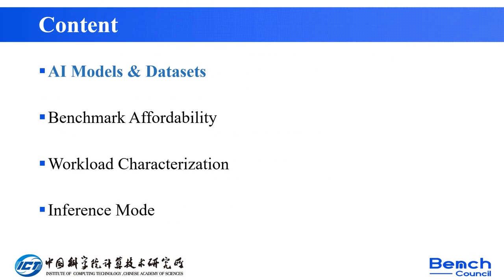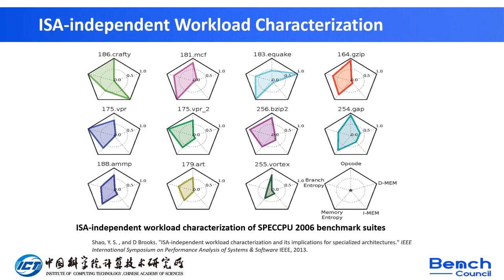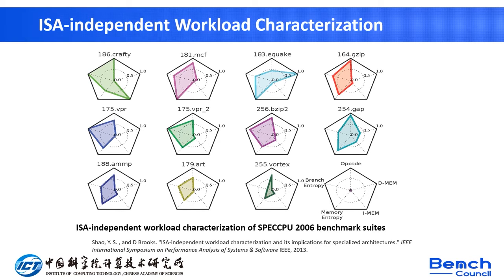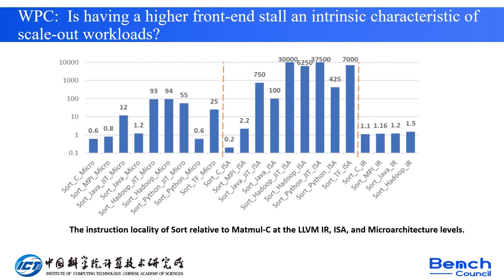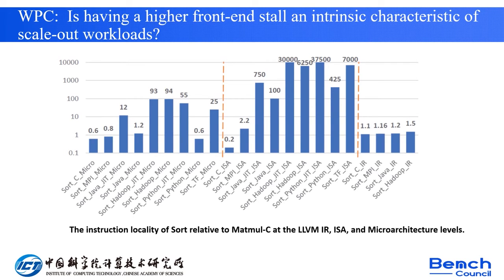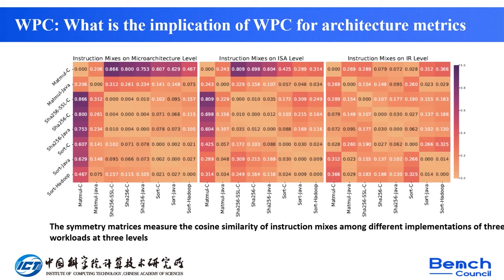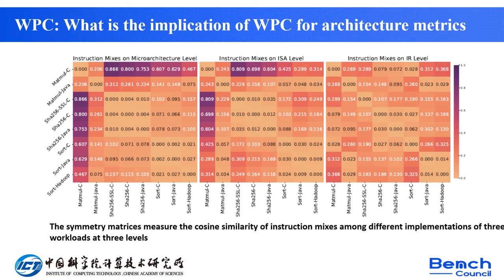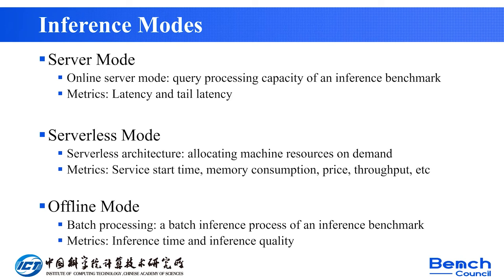AIBench Inference Benchmarks